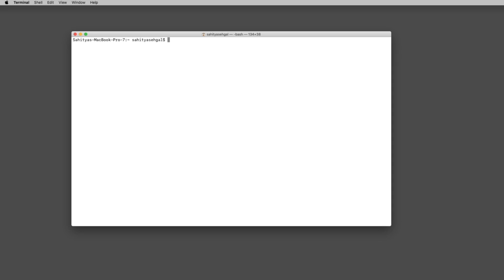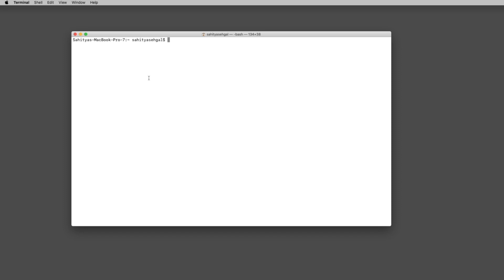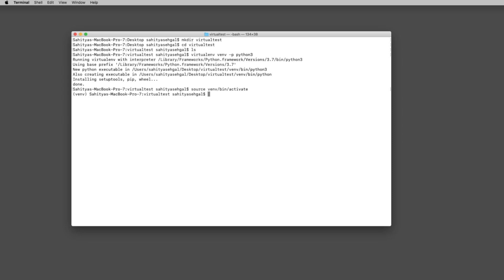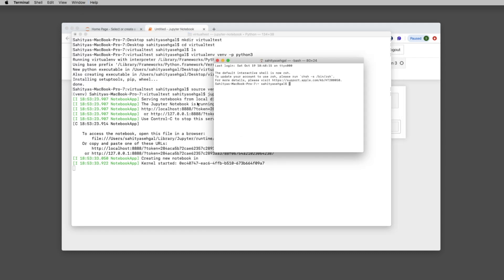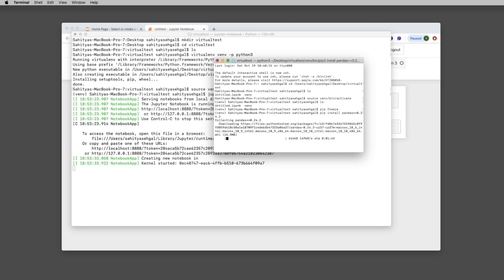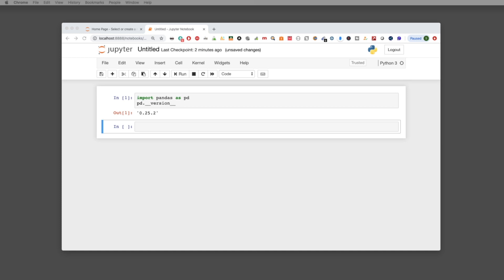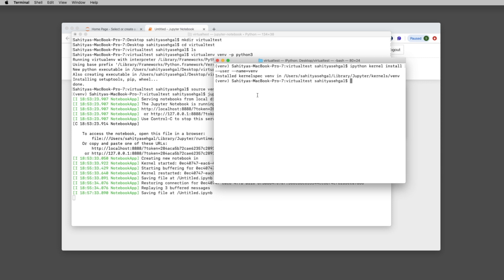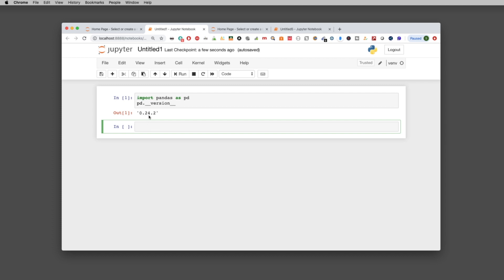How to use a Python Virtual Environment the RIGHT way with Jupyter Notebook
In this video you'll learn how to set up a virtual environment, test packages and their versions and properly open a jupyter notebook in the environment.